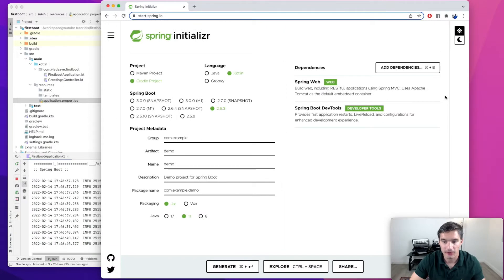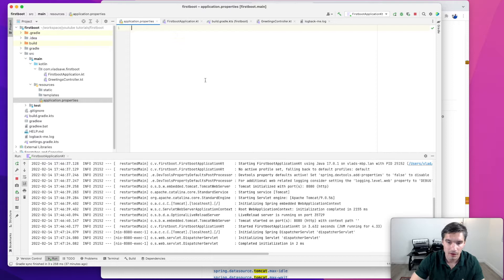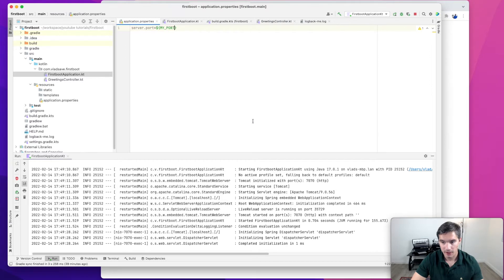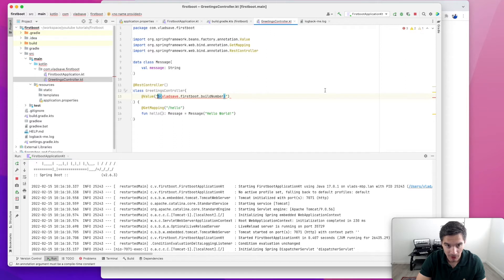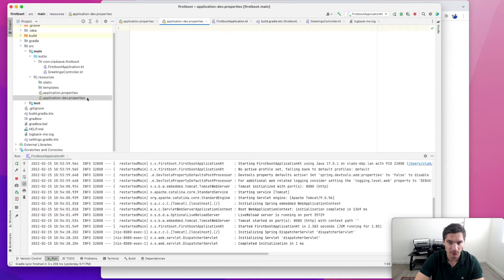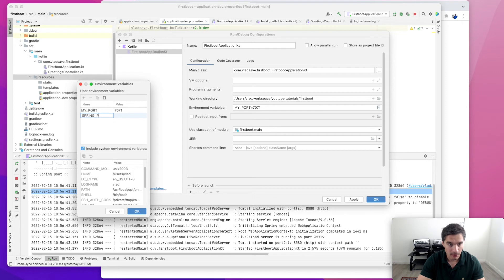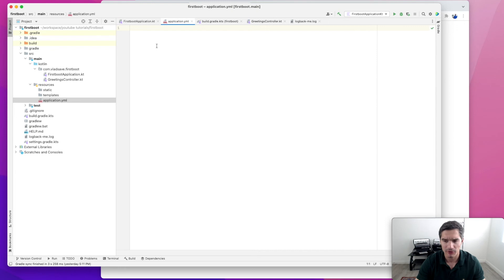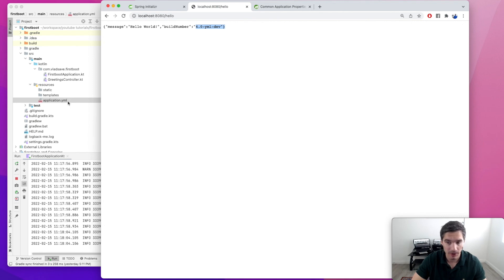Spring Boot Kotlin Part 2: Configuration properties, profiles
If you're learning Spring Boot and you need 1:1 coaching, you can book me using the info on my channel page.

In this video we are going to look into the way Spring Boot manages configuration properties. We are going to add our own custom property then look into how create profiles and switch between them both in IntelliJ IDEA and in the console gradle runner. Lastly, we are going to look into the yml syntax for configuration properties.